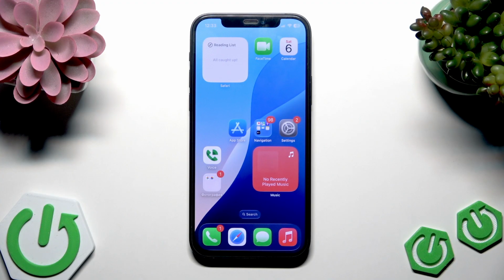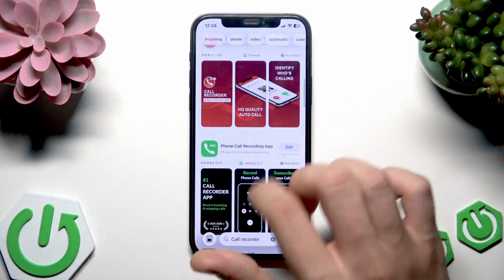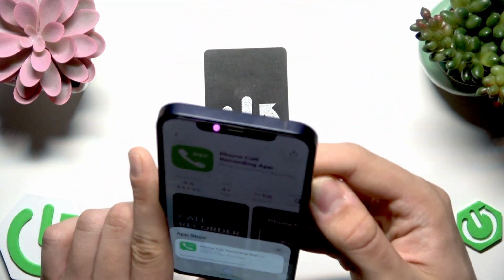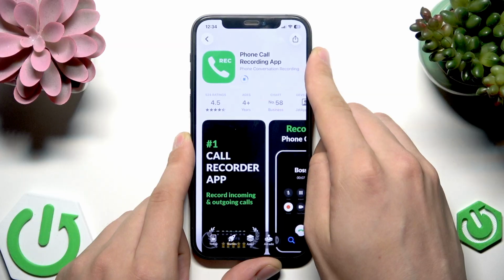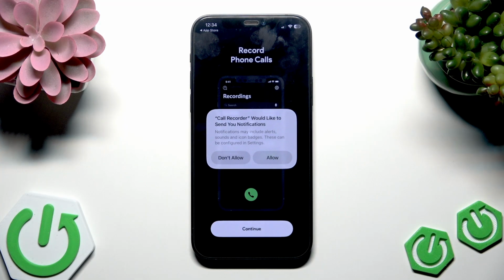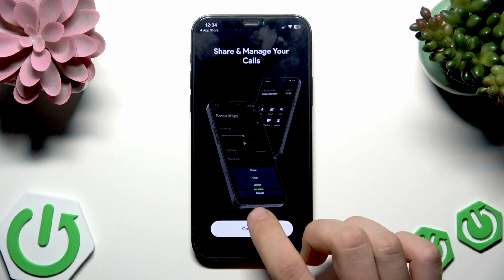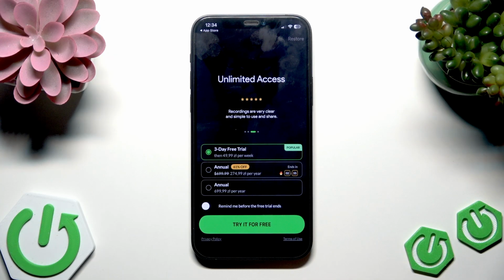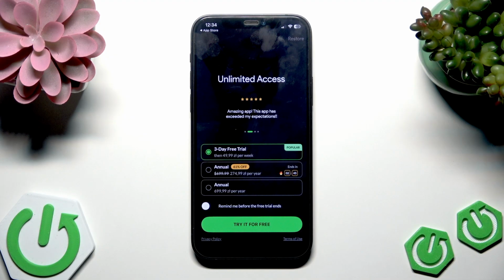How Can I Record a Phone Call On My iPhone?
If you want to know how to record a phone call on your iPhone, this video will show you the available options. iPhones do not have a built-in call recording feature due to privacy laws, but you can use third-party apps from the App Store to record calls. In this video, we explain why iOS does not support native call recording, how to find and install a call recorder app, and important privacy considerations when using these apps. Learn step-by-step how to search for call recording apps, set them up, and what to watch out for before recording calls on your iPhone.

How to record a phone call on iPhone?
How to use third-party apps to record calls on iPhone?
Does iPhone have a built-in call recording feature?

0:00 Introduction
0:10 Why iPhone does not have built-in call recording
0:23 Searching for call recorder apps in App Store
0:41 Installing and setting up a call recording app
1:08 Free trial and privacy considerations
1:33 Final tips and privacy reminder